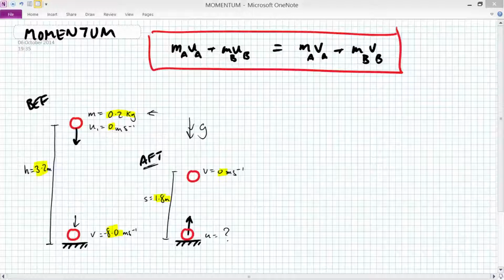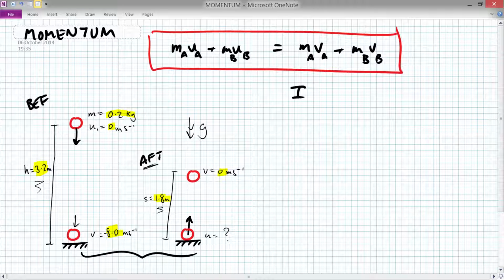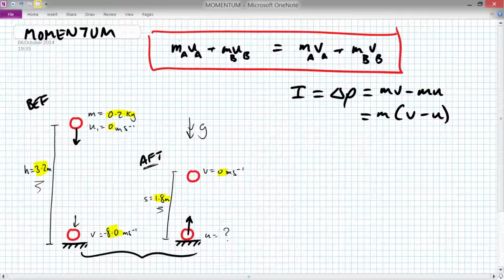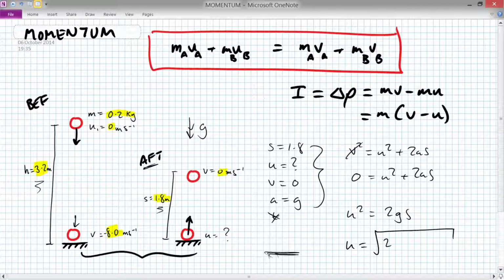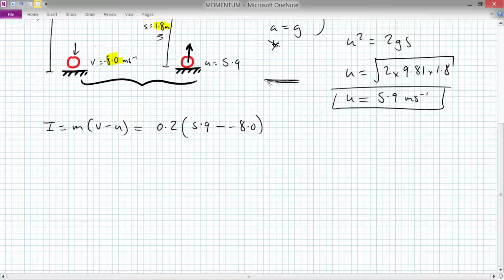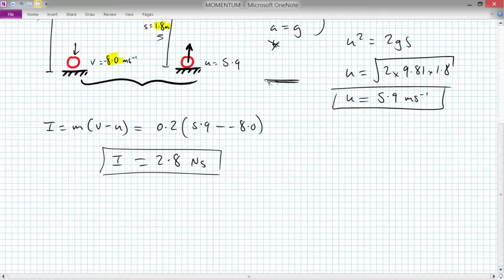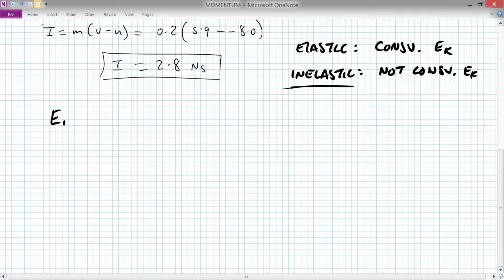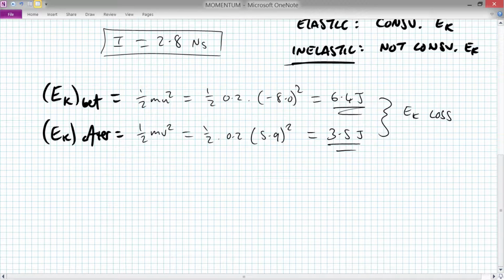A2 F. Mechanics L1 - Momentum & Impulse Question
A quick walkthrough of a question from the Momentum worksheet last week.